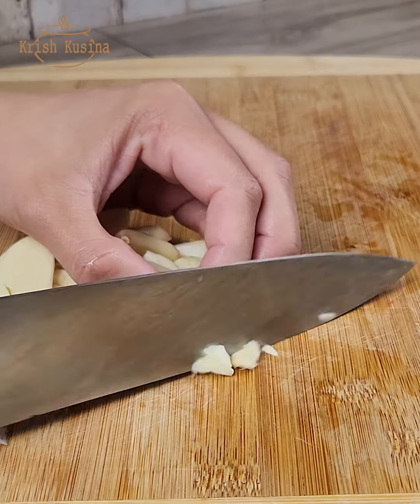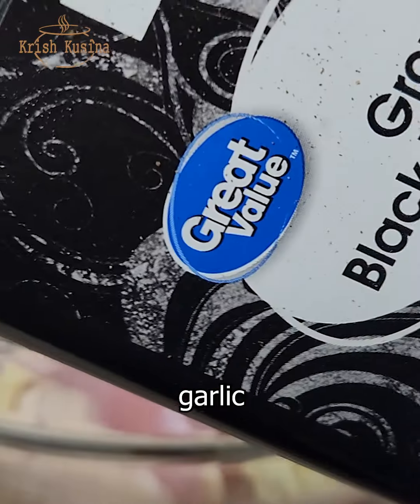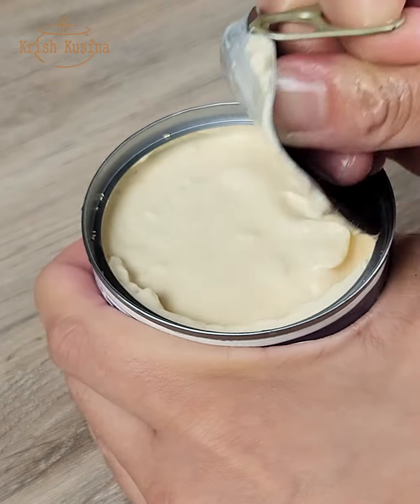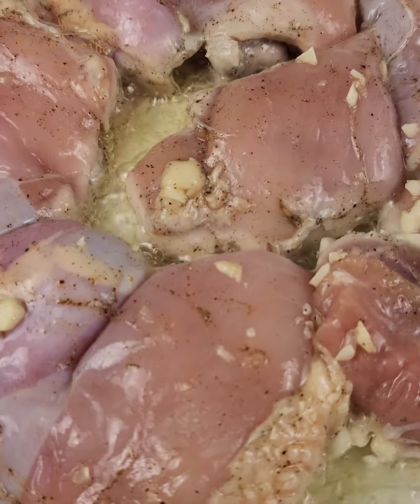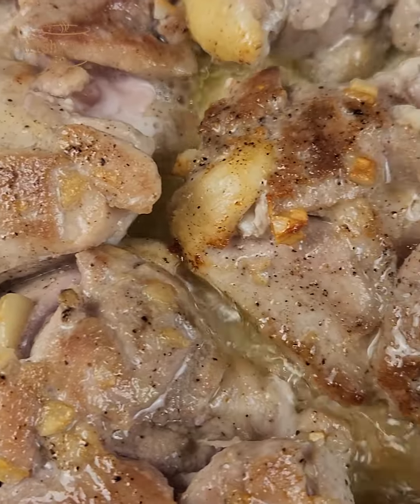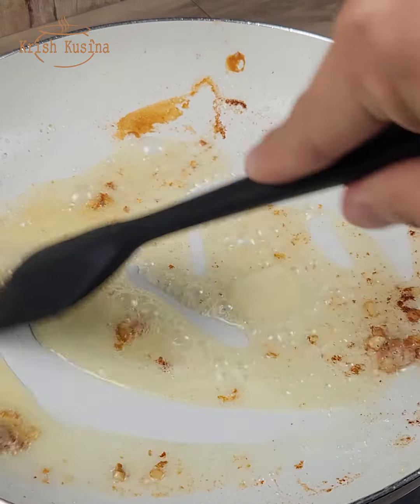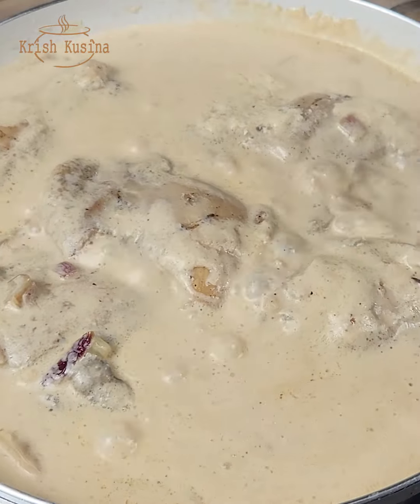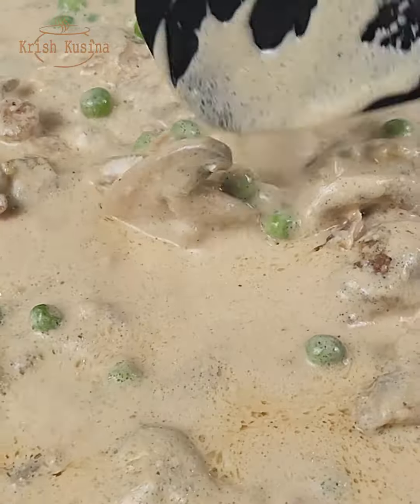Do this with your Chicken | Creamy Chicken Mushrooms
Note: Turn ON your subtitle and translation for more tips.

YOU CAN ACTIVATE SUBTITLES AND TRANSLATION

My friends, if you liked this video, you can help develop the channel:

WRITE A COMMENT or ask me about the recipe. I will be more than happy to answer you.

TRANSLATIONS:

Food Group:🟣Awesome Baking and Cooking Recipes  (Krish Kusina)